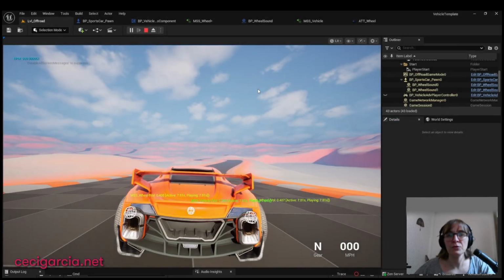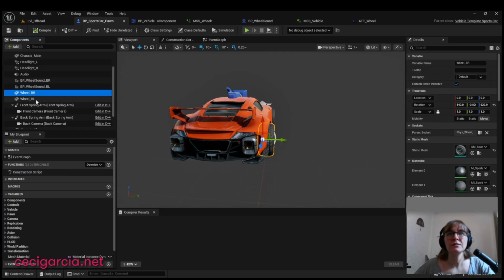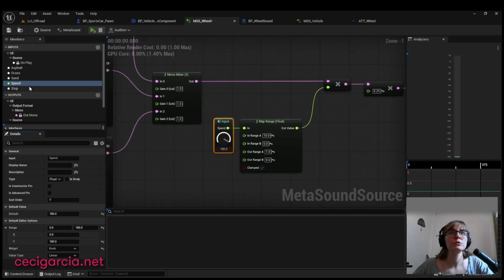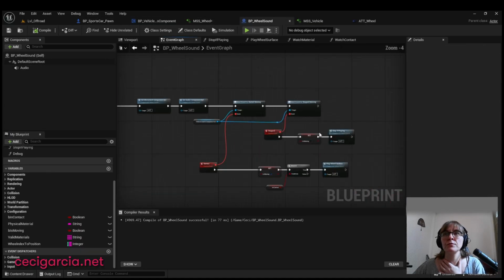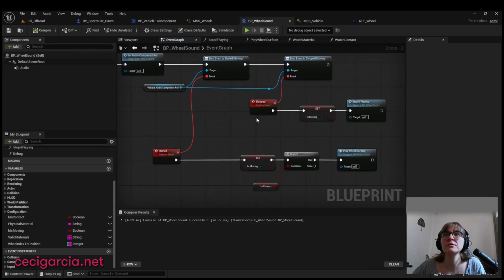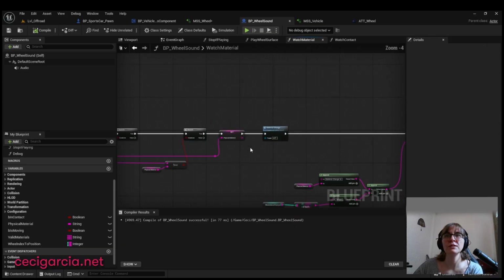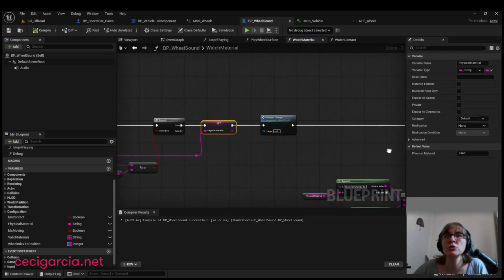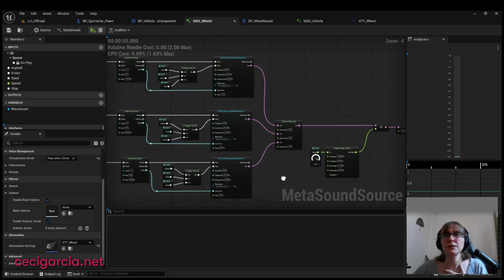Unreal Engine Vehicle Metasounds Implementation Tutorial - Part 5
Wheel SFX & Surface Detection